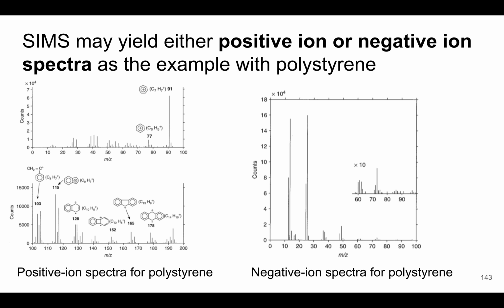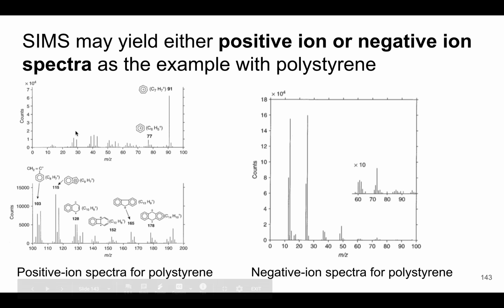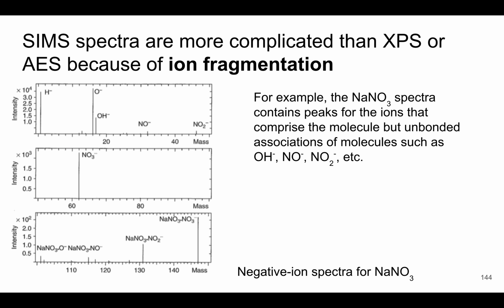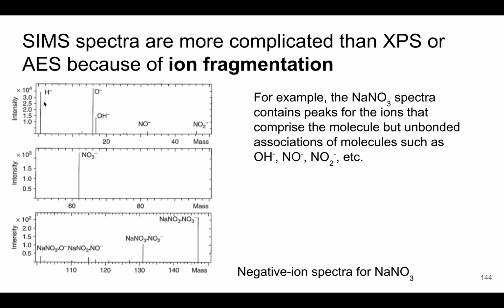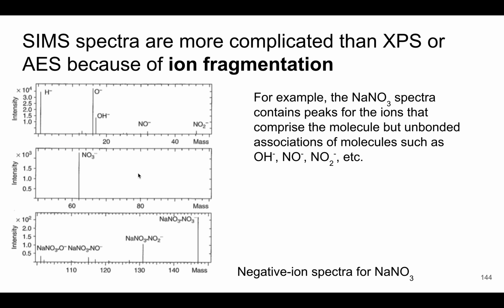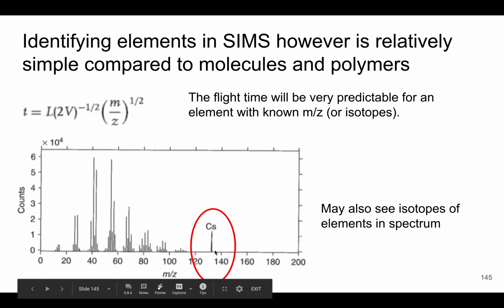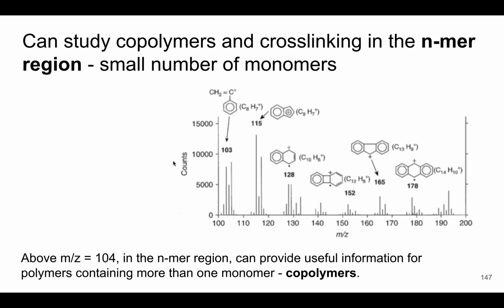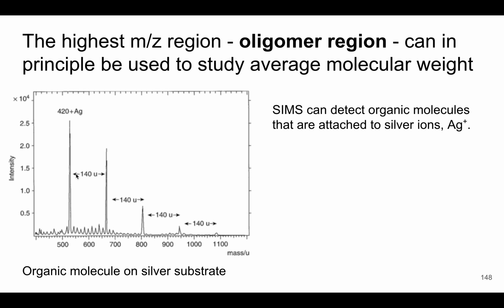MSE 585 F20 Lecture 24 Module 5 - SIMS Spectra